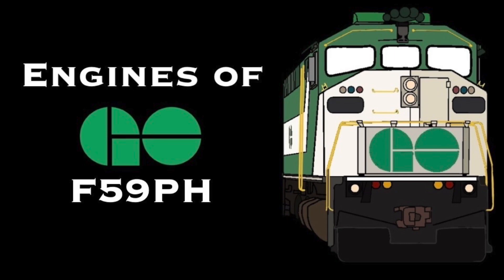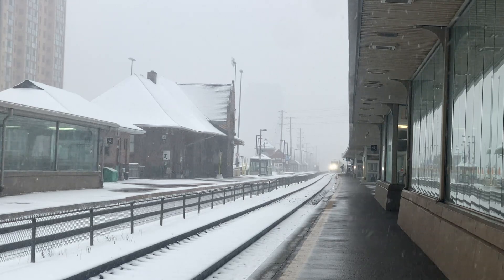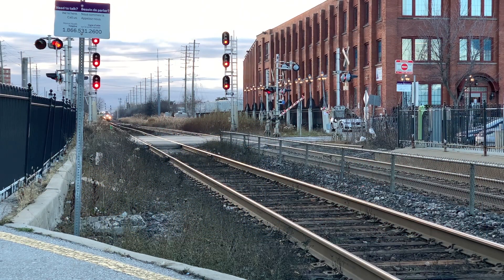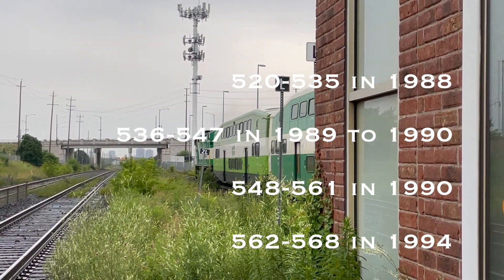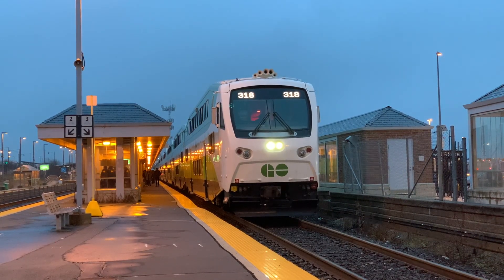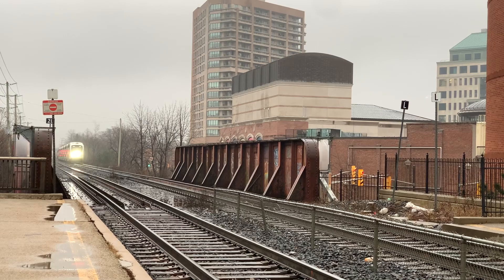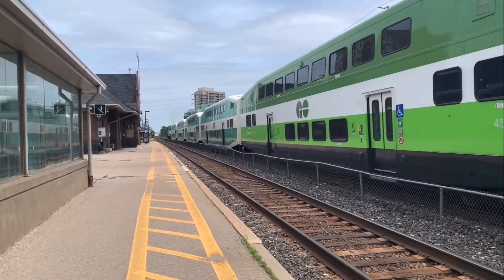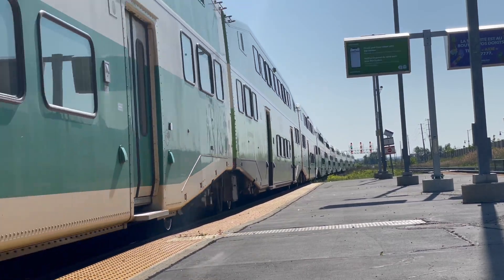Engines of GO Transit: F59PH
The F59PH brought GO into the modern day, began things for other Commuter Railroads and even created a makeshift company for it's production.

Although not different visually from its predecessors, this locomotive began the digitalized aspect of how trains now operate.